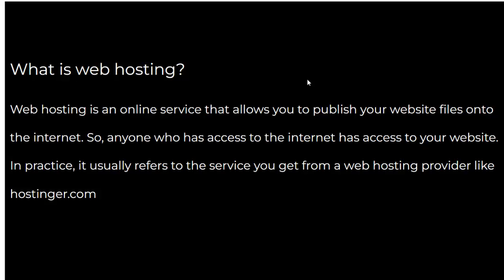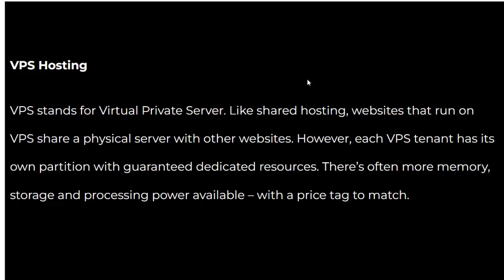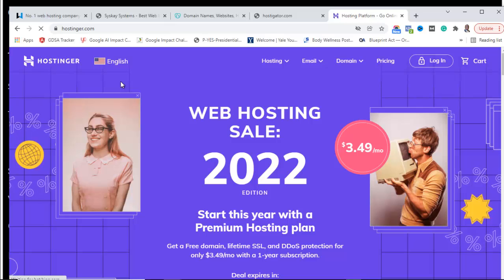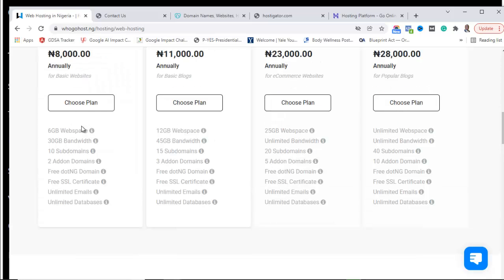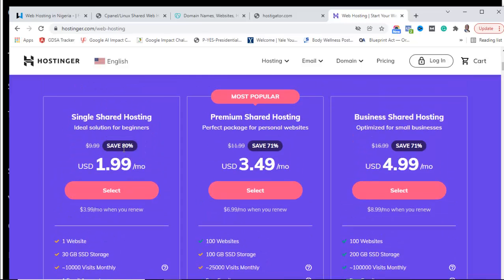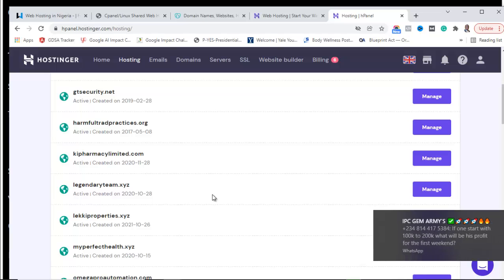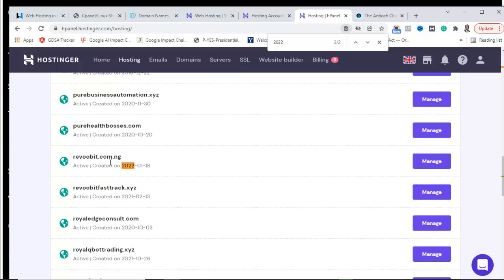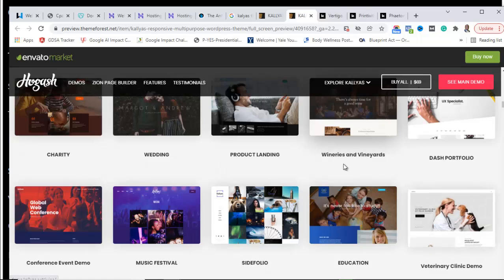Make 300k Monthly from Web - Hosting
In this video, you will discover how you can make over 300k monthly passively leveraging Website Hosting.

I will also give you a premium Wordpress theme that cost about $70 for FREE.